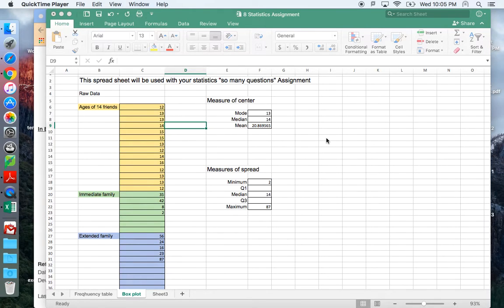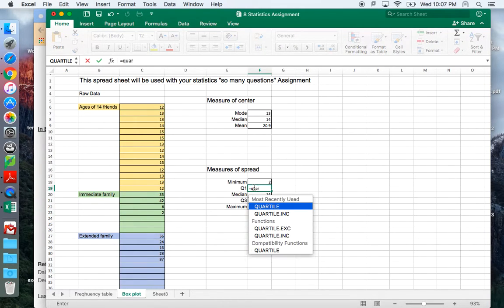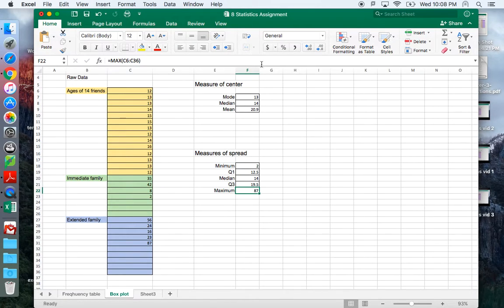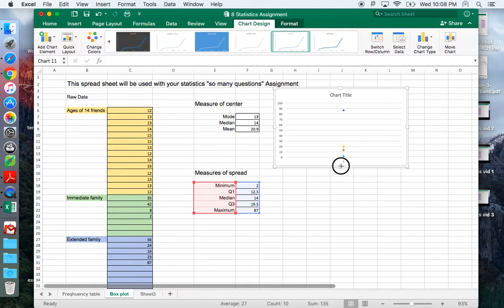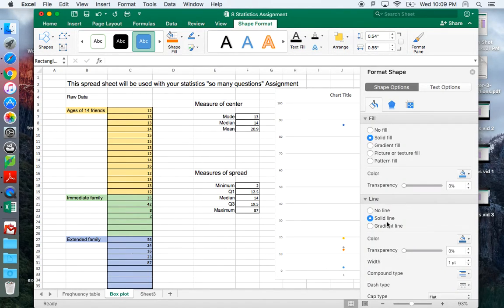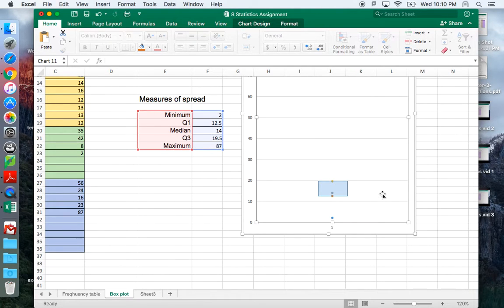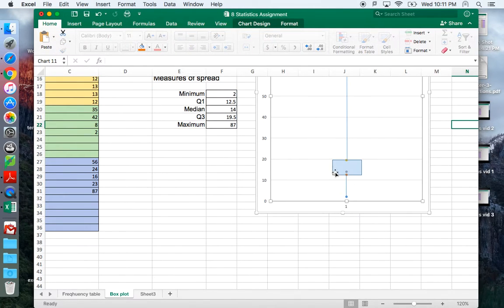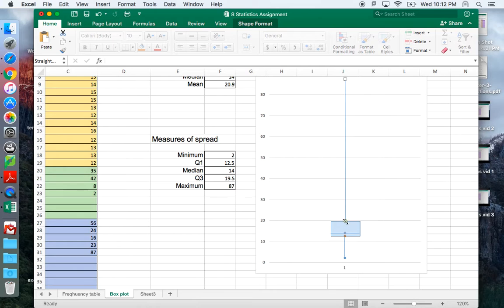Year 8 Maths Assignment video 4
This videos shows how to find your measures of spread and then how to create a box plot